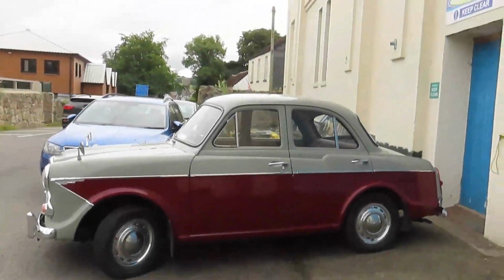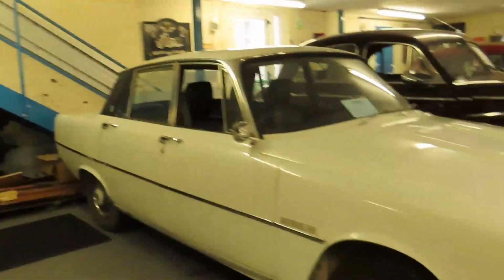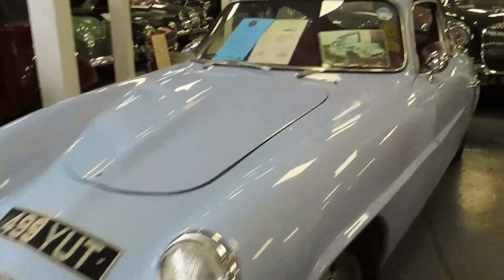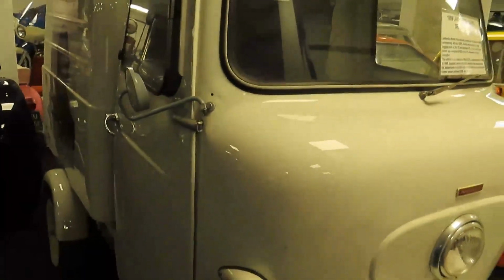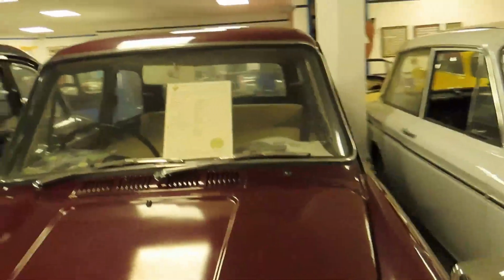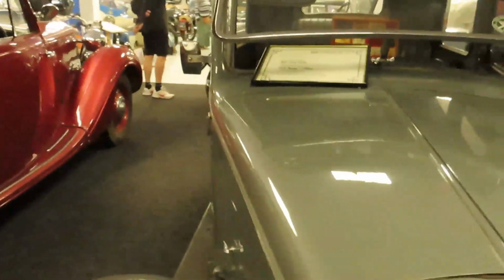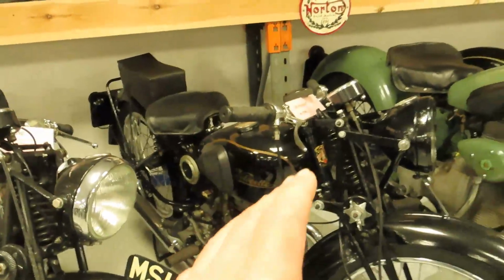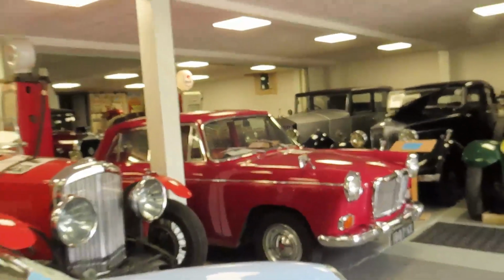Classic car gems in Devon! MoretonHampstead Motor Museum walkaround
In today's video I'm out searching for some classic British car gems in Devon, specifically at the brilliant MoretonHampstead Motor Museum!
Set in an old bus depot, this hub for classic cars and light commericals wowed us with a fantastic array of automobilia joining the 150+ classic cars from the 1920s to the 1990s. A lovely little Wolseley 1500 greeted us to this motor museum, where in this full walkaround you will see some true classic British car gems such as an MG Magnette, Vauxhall Wyvern and even a pair of vintage AC tourers.